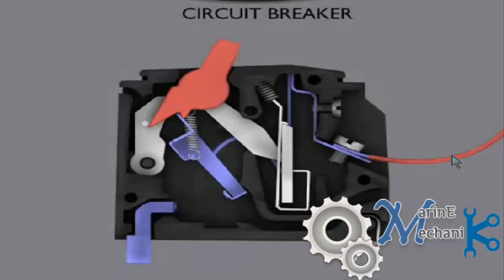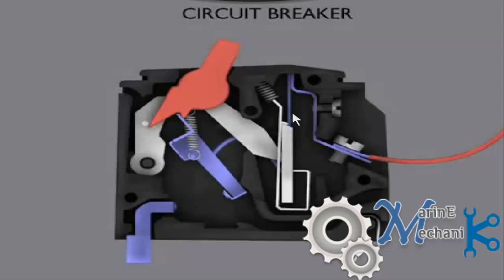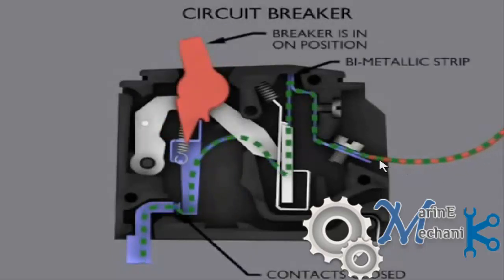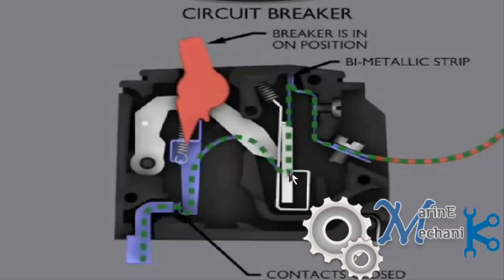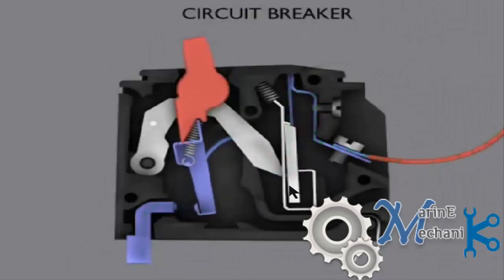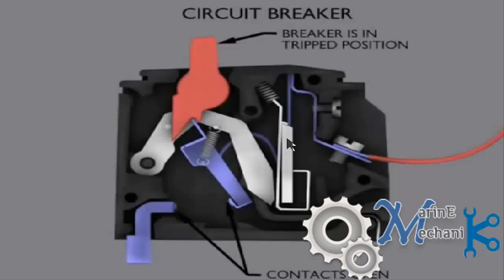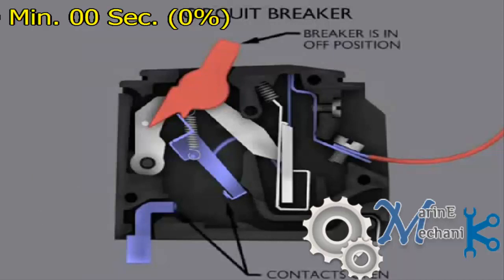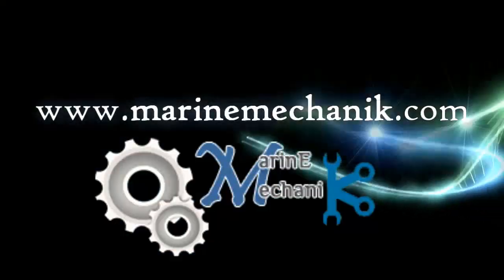Circuit Breaker Animation & Working.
This Video will explain about the Working of a Circuit Breaker clearly with an animation. One could also witness what happens when a circuit fault occurs and how the circuit breaker trips.

Animation: Unknown. just used this animation for education purpose, and voiced over with  my own content.